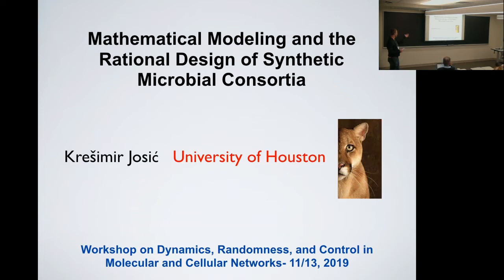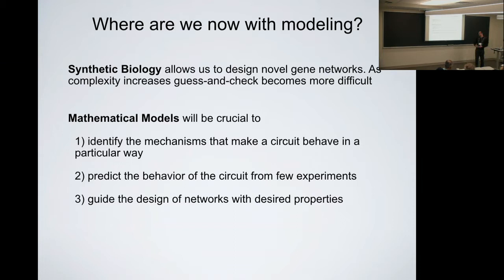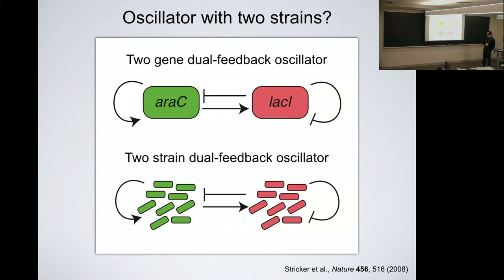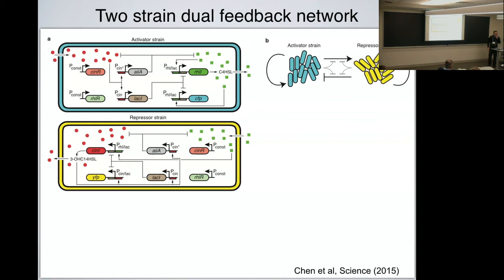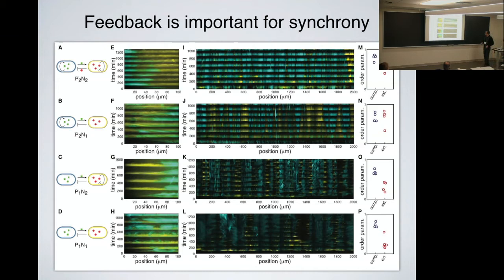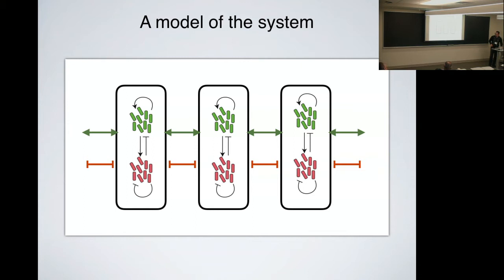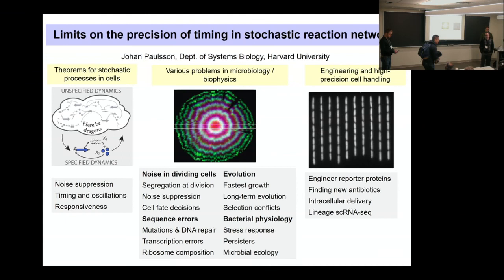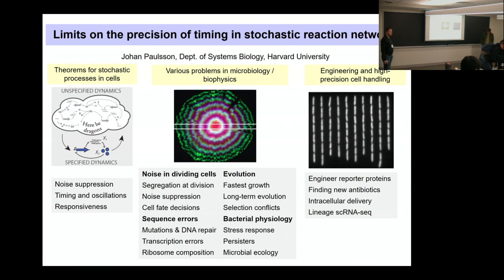Krešimir Josić | Mathematical Modeling for the Rational Design of Synthetic Microbial Consortia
Workshop on Dynamics, Randomness, and Control in Molecular and Cellular Networks

Speaker: Krešimir Josić, University of Houston

Title: Mathematical Modeling for the Rational Design of Synthetic Microbial Consortia

Abstract: Synthetic microbial consortia have a number of advantages over isogenic system as biochemical and regulatory tasks can be divided between the strains. However, the complexity of these systems makes it difficult to engineer them from scratch. Coordinating gene expression is particularly challenging in spatially extended consortia because the range of signaling molecules is limited by diffusion.
I will discuss two examples where mathematical modeling and  analysis allowed us to understand experimentally observed dynamics in such system, and use such modeling to control their behavior: First, I will show how modeling predicts that spatio-temporal coordination of gene expression can be achieved even when the spatial extent of a consortium is much greater than the diffusion distance of the signaling molecules. Experiments confirmed these observations, and the need for an intrinsic positive feedback loop that amplifies and propagates intercellular signals.  In a second example, we built a three-strain consortium that pulses in response to an external signal. We also developed a computational model which predicts the system's behavior at different strain ratios, and can be used to control its dynamics. Our work thus shows that mathematical modeling can be used to rationally and predictably tune complex synthetic biological systems allowing us to engineer biology more rapidly.